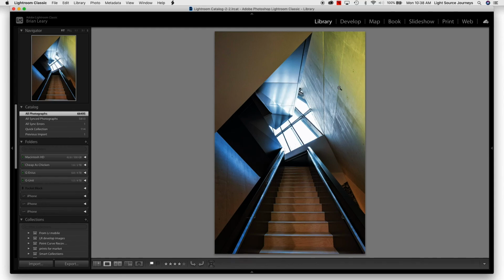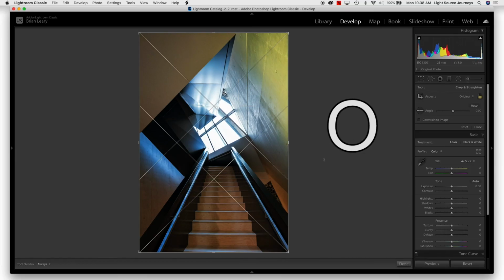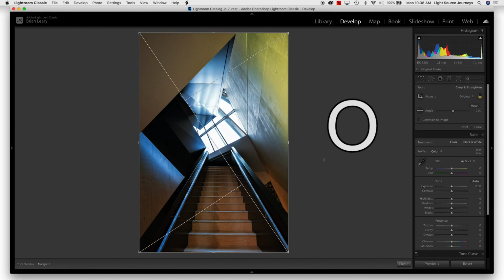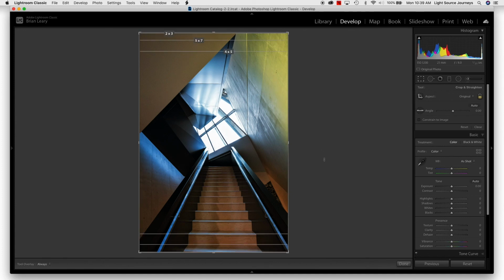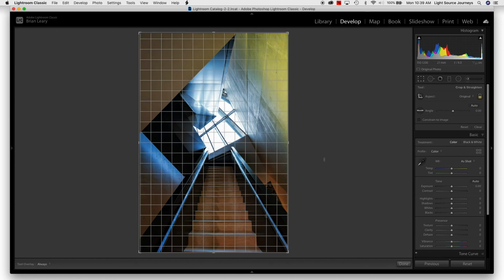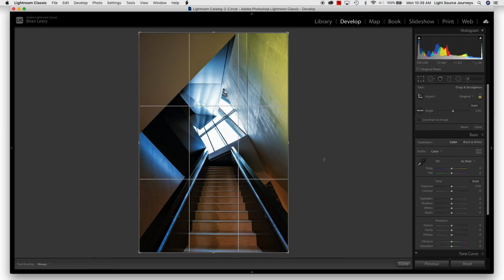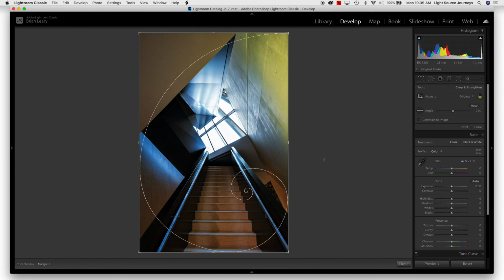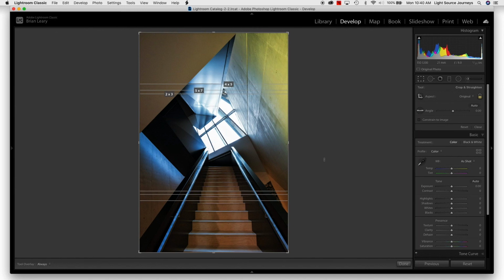What Is A Crop Overlay In Lightroom Classic? - The Lightroom Whisperer - Sweet Nothings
There are multiple guides to help you line that photo up right hidden in the crop tool in Lightroom Classic. In this episode of Sweet Nothings, Brian will walk you through what the crop overlay is and how to use it.

Want to learn Lightroom from The Lightroom Whisperer himself? You can book a 1 on 1 session with Brian!